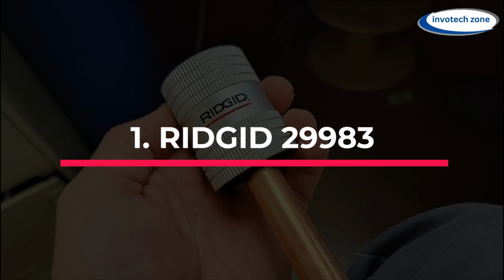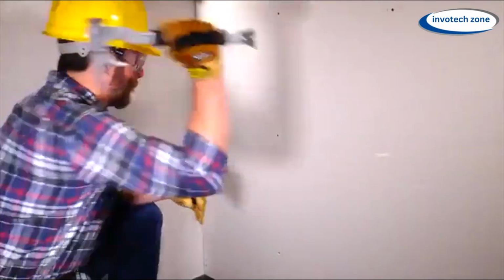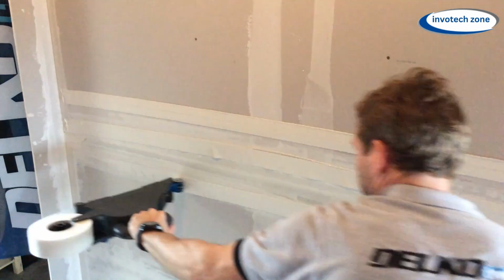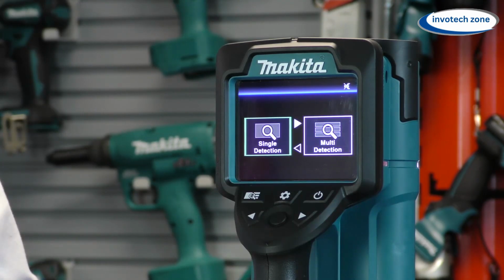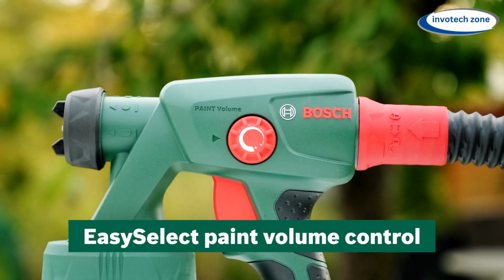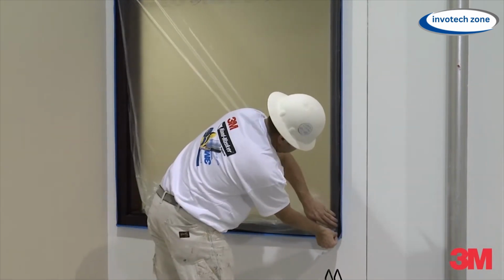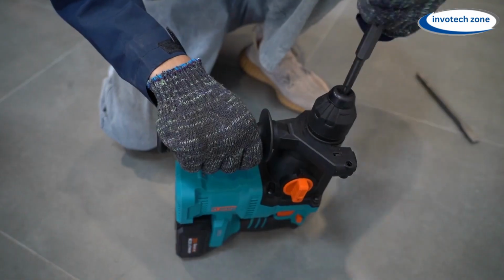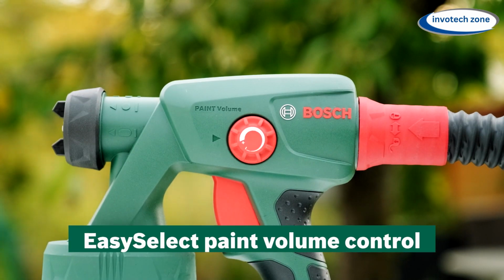8 Cool Tools You Didn't Know You Needed (But Will Love!)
8 Cool Tools You Didn't Know You Needed (But Will Love!)

🎯 **In this video, we’re diving into 8 amazing tools you probably didn’t know you needed, but once you try them, you’ll wonder how you ever lived without them!** Whether you're looking to boost productivity, simplify your workflow, or just add some fun gadgets to your daily routine, these tools are absolute game-changers.

🚀 From tech essentials to creative must-haves, we’ve got something for everyone. Get ready to explore cool gear that can help you stay ahead of the curve. Don’t miss out—watch till the end to see which tool will be your next favorite!

📌 **Tools featured in this video**:
1. RIDGID 29983
2. Vaughan Rage 15 Demolition Tool
3. DELKOtaper drywall taping tool
4. Makita DWD181ZJ 18V LXT®
5. Bosch ESPRAY118H 18V Cordless Spray Gun
6. 3M™ Hand-Masker™
7. Berserker SDS-Plus Rotary Hammer Drill with Safety Clutch
8. MAX RB443T

🔗 **Check the links below to grab your favorite tools!**

No.1:RIDGID 29983

No.2:Vaughan Rage 15 Demolition Tool

No.3:DELKOtaper drywall taping tool

No.4:Makita DWD181ZJ 18V LXT®

No.5:Bosch ESPRAY118H 18V Cordless Spray Gun

No.6:3M™ Hand-Masker™

No.7:Berserker SDS-Plus Rotary Hammer Drill with Safety Clutch

No.8:MAX RB443T

I will solve your problem in 24 hours.